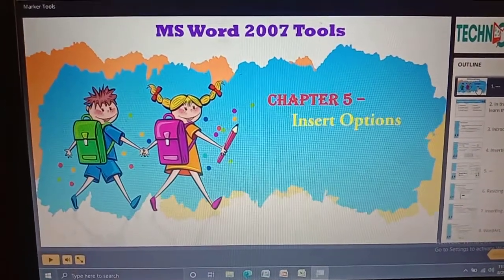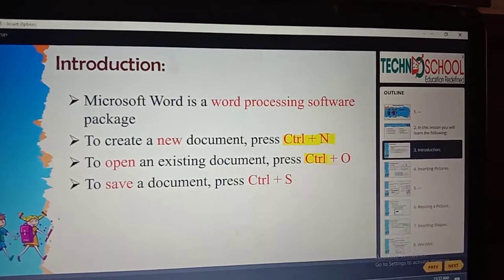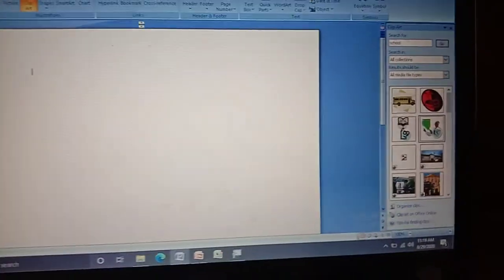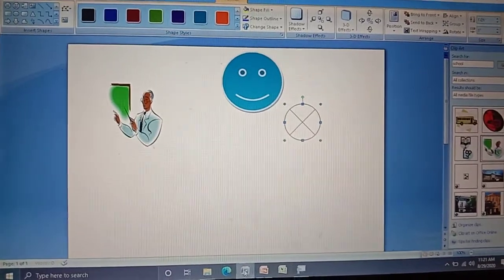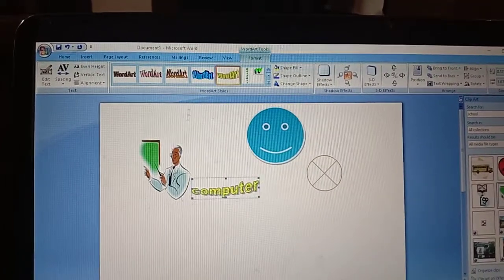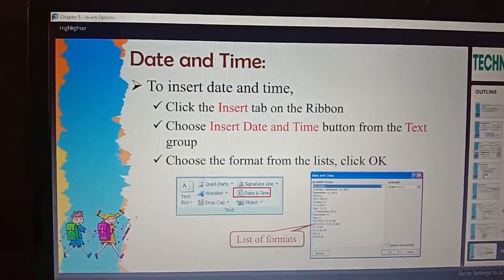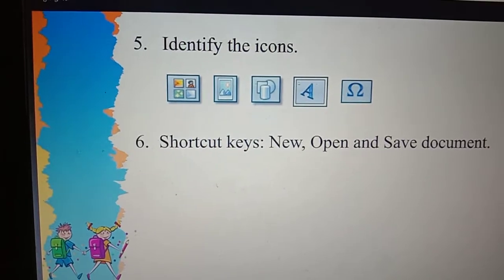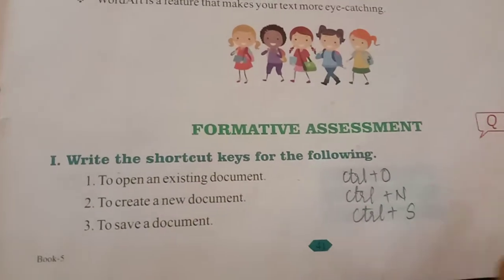GRADE 5 COMPUTER PRD VID (2-09-2020)